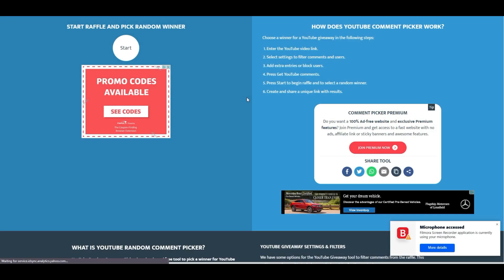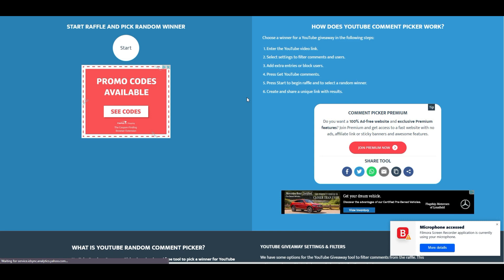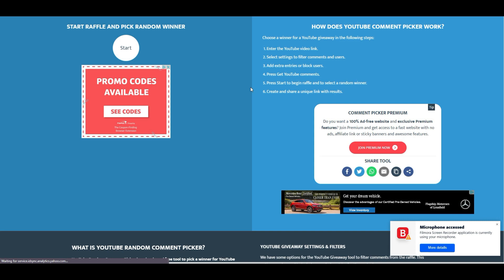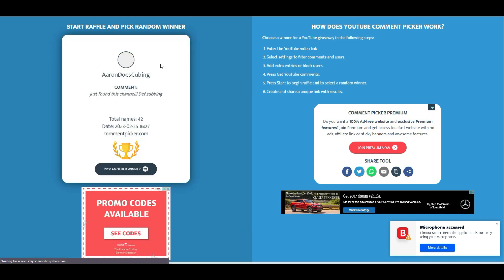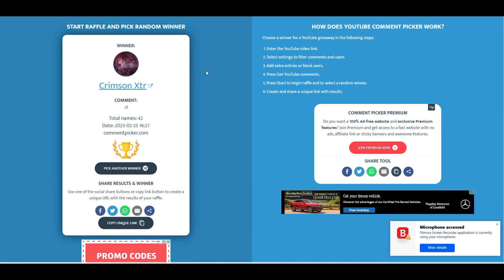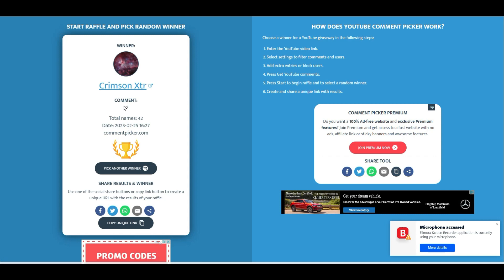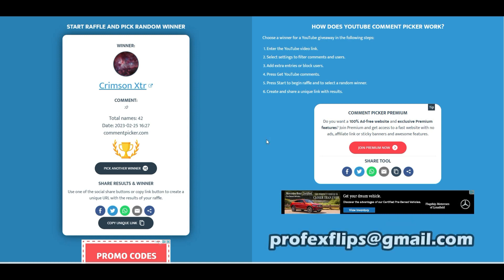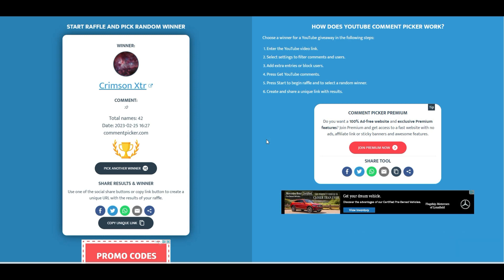VULP GIVEAWAY NUMBER FIVE!!!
Hey guys! This is the second to last one, so make sure to enter to subscribe and comment to lock in your chance to enter into the last Vulp giveaway, on March 25th! Congratulations to Crimson XTR on winning this one :) Have a phenomenal day ladies and gentlemen! :D